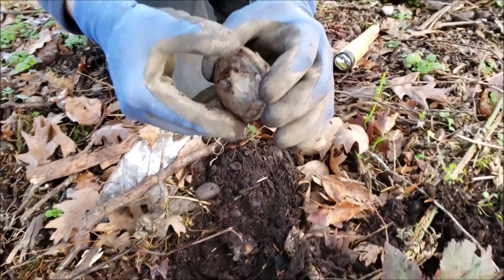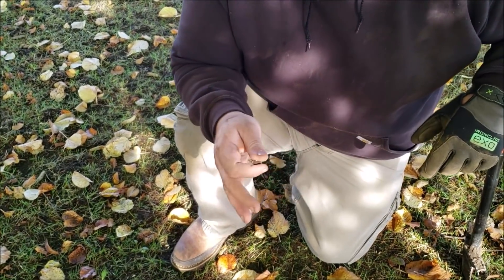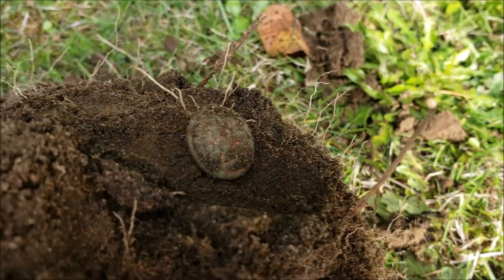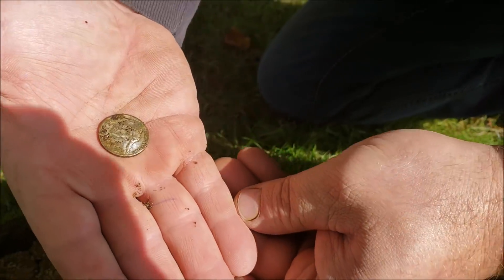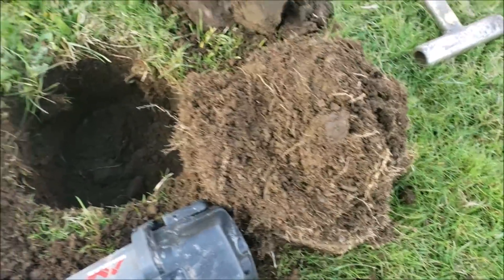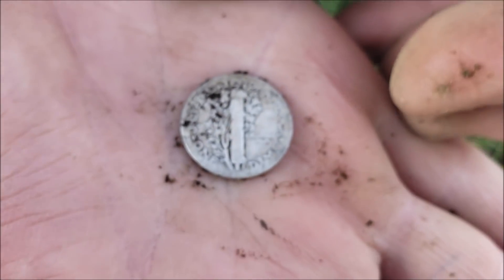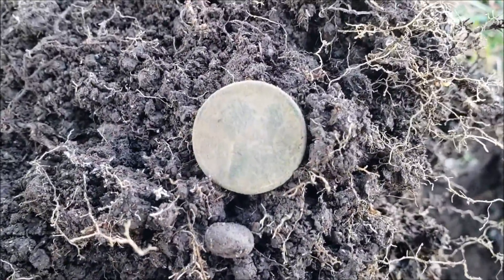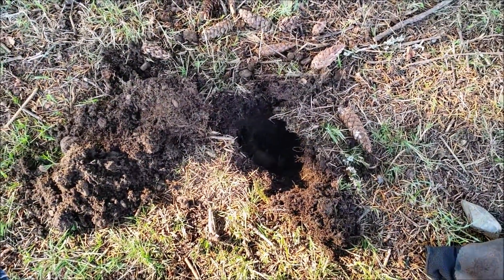METAL DETECTING A 1899 SCHOOL HOUSE AND FINDING 100 SILVER COINS FTY 2018 | RELIC RANGERS | WA STATE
Relic Rangers Metal Detecting - Episode Sixty-Four
"Metal Detecting 101 - Lesson's in SILVER"
In this video the Relic Rangers go metal detecting at an 1899 School House. Andrew finds silver coin numbers 100 and 101 FTY 2018!  Join Virginia, Andrew, Colton and Tyson as they "Teach and School" on how the Minelab CTX, eTrac and Equinox "Rule" a playground that has long been "Hunted Out". Tyson and Andrew "Teach" you how to make the "Honor Roll" when swinging the BIG COILS!
See Ya’ll on the next hunt! It's gonna be EPIC!

Gear used:
Minelab CTX 3030
Minelab eTrac
Garrett AT Pro
Garrett AT Gold
NEL Tornado Coil
NEL Thunder Coil
Garrett Propointer AT
Digging Tools: JLDigger JLD-36T